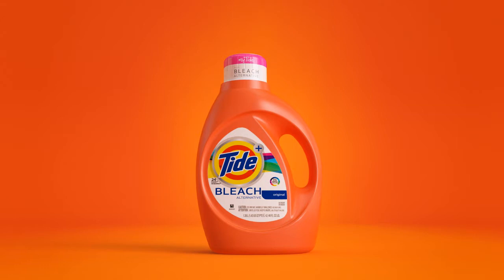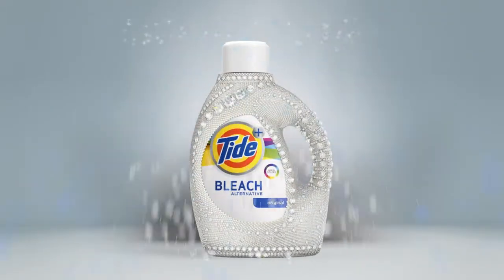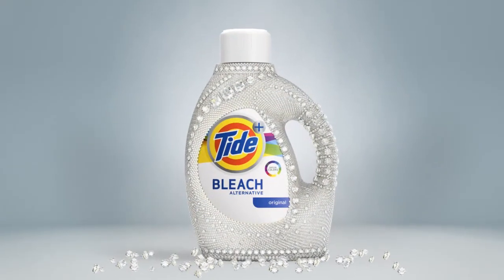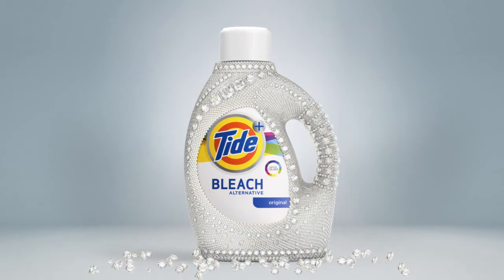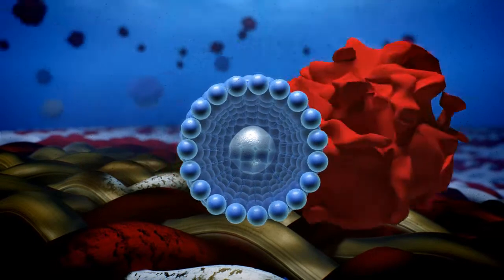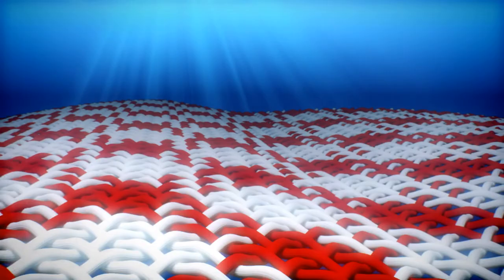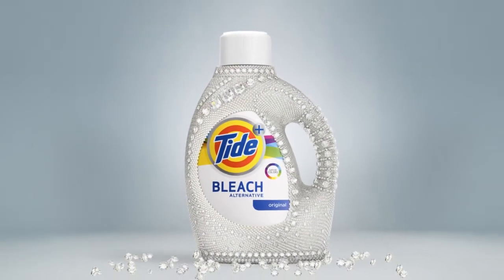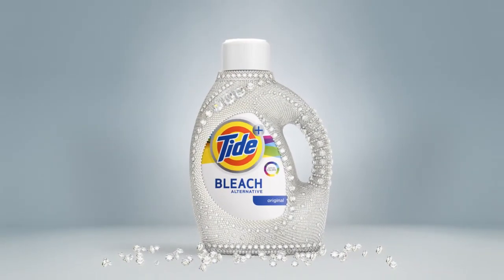Tide Plus - Bleach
A technical explainer about Tide Plus Bleach.